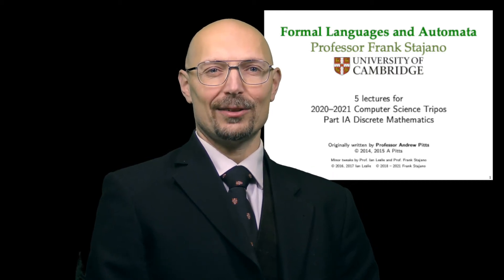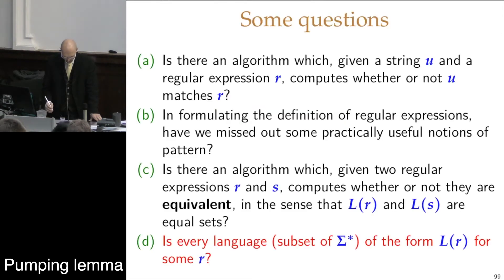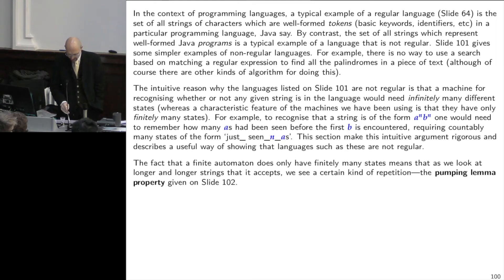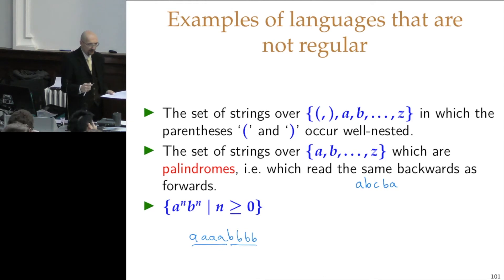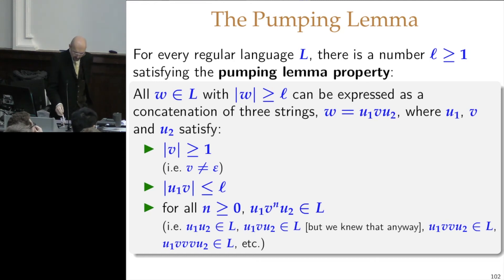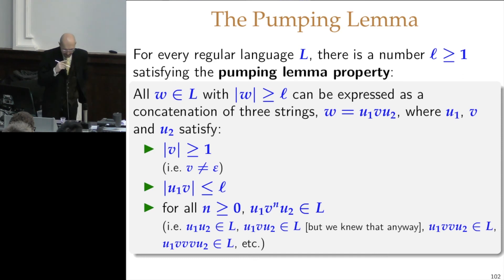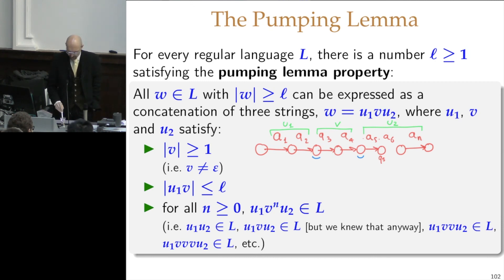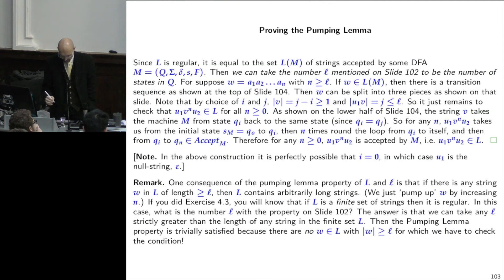The unforgettable Pumping Lemma! (Discrete Mathematics: Formal Languages and Automata)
I am a Professor in the Computer Science department at the University of Cambridge. Through this channel I welcome anyone in the world to attend my lectures. This is the first video in a series on Formal Languages and Automata that forms the last part of the Discrete Mathematics course for first year computer scientists.

All regular languages enjoy the interesting property that the strings in them, provided they are long enough, can be pumped. To pump a string is to make longer and longer versions of it that are all still in the language. The Pumping Lemma tells us why this works and how it is done.